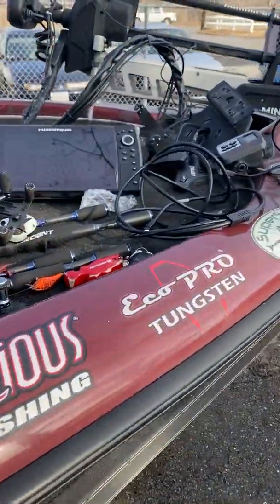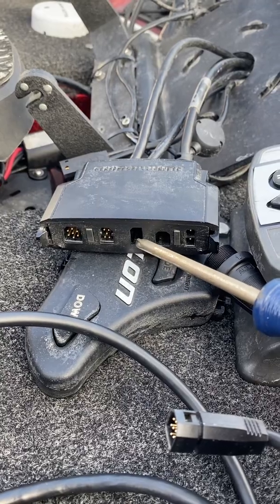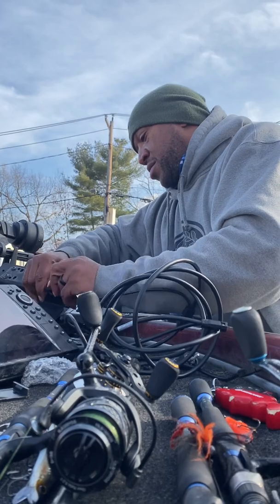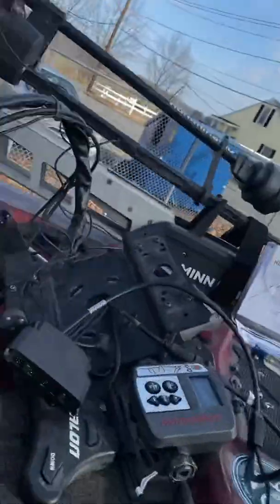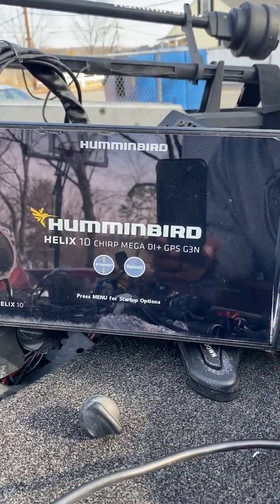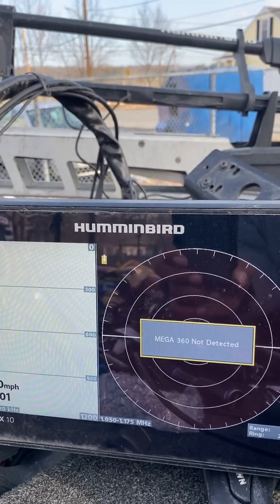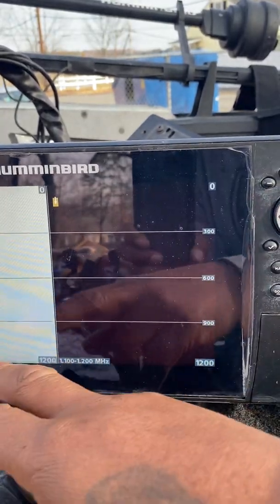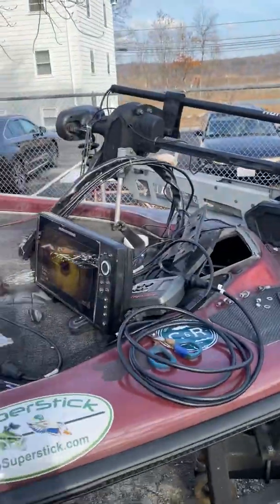Connecting a Mega360 and Down Imaging transducer to a Helix G3N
In this video we go over how to get dual functionality on one Humminbird Helix unit and what additional accessory is needed to view waypoints on the mega 360 screen.